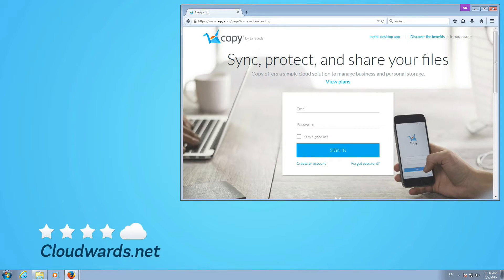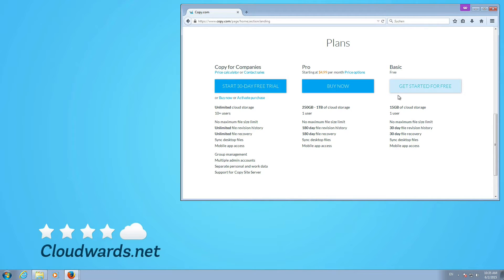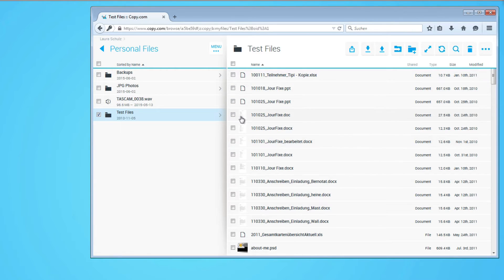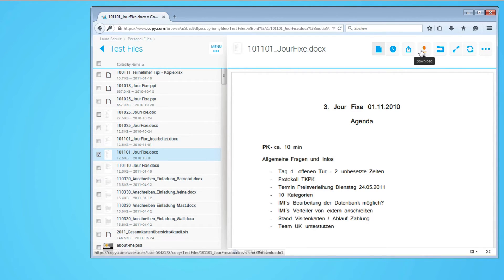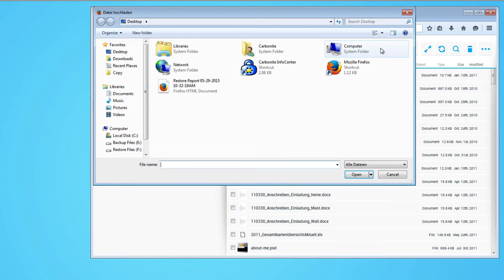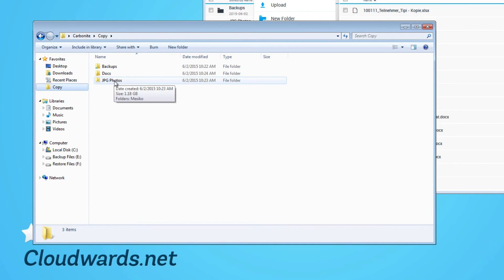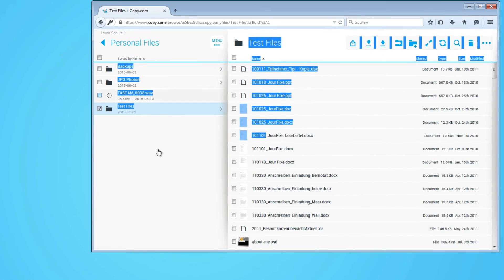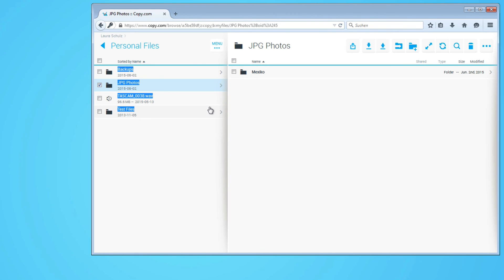Copy Cloud Storage Review | FREE CLOUD STORAGE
Looking to store your files for free in the cloud? You should have a look at the Dropbox alternative Copy.com. They give you 15GB of free storage, so a lot more to play around with than Dropbox. You can share and sync your files with friends and family and access your documents on the go.

### Do we recommend Copy.com? ###
Well, it depends on what you need. If you're looking for cloud backup, then Copy is not the right solution for your needs. If your main concern is file sync and mobile access then you should give Copy a try. And hey, it's free after all.